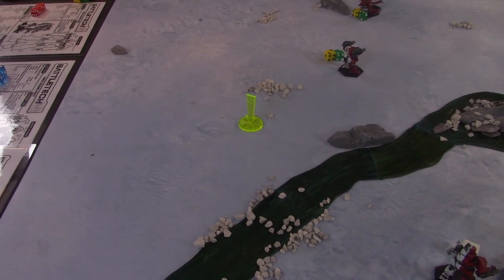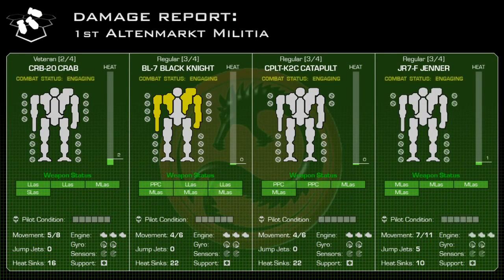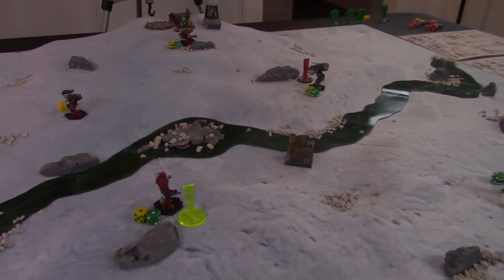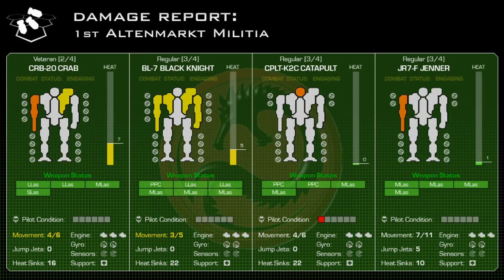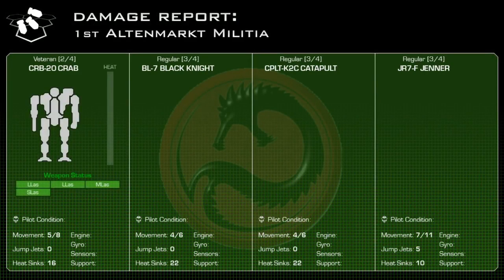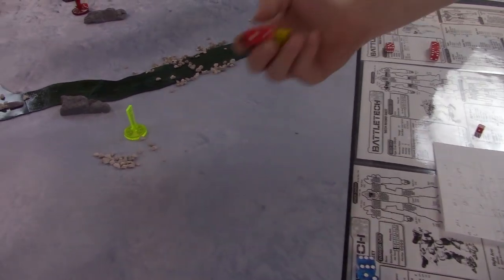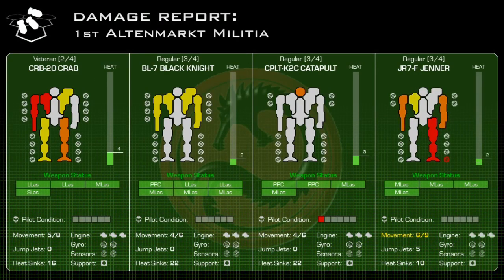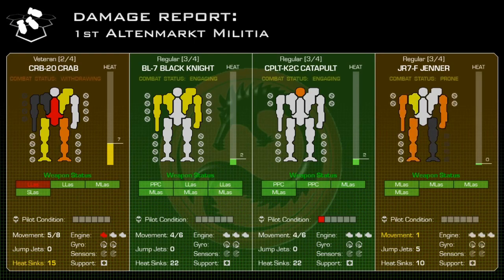Classic BattleTech Battle Report: Capellan Confederation vs Draconis Combine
We are back with another batrep testing out our adaptation of the weather and visibility rules.  Watch as Thom and Kevin take it the the mat (the battlemat, that is) in a heavy snow storm - and pit the Warriors of House Po Ding against the 1st Altenmarkt Militia in a fast-paced intercept mission.

Bombing Run courtesy Lorc via game-icons.net under the CC-BY license.